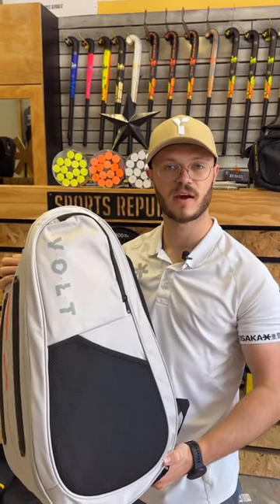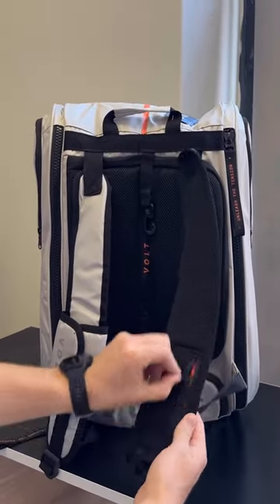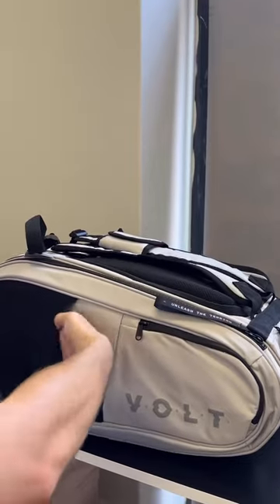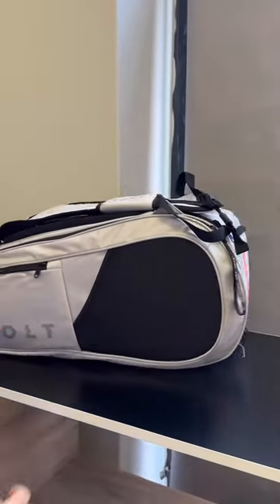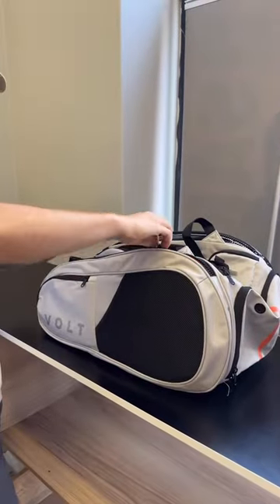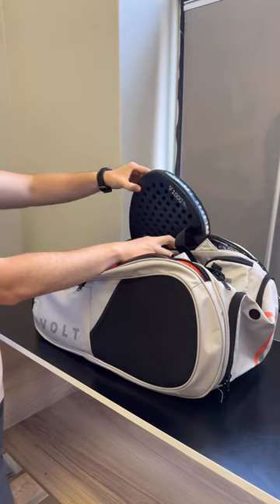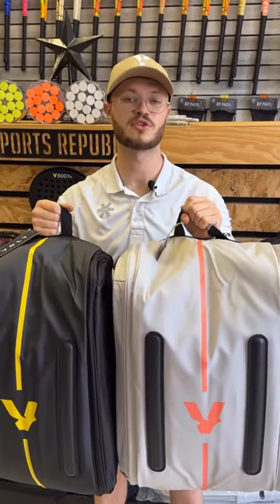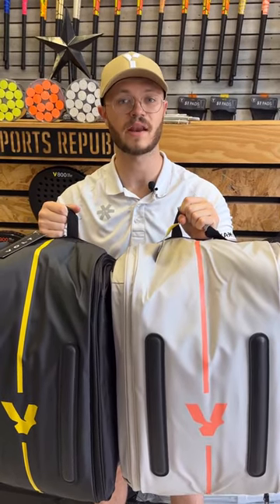VOLT Padel Bags!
VOLT has landed in South Africa, all of a sudden, there's no load shedding ⚡️
We love the premium feel of the bag coupled with the ample storage space. THIS is one of the best padel bags we've seen on the market!